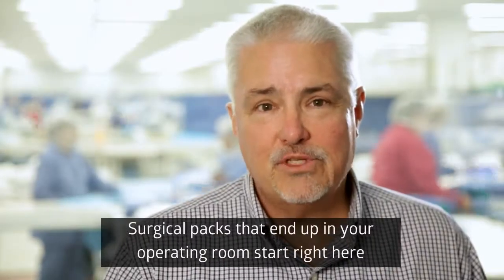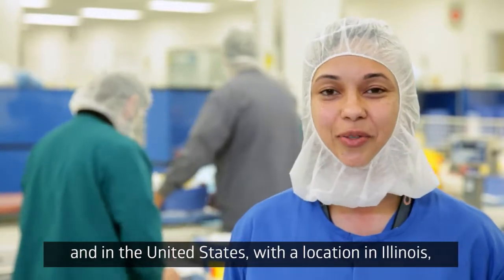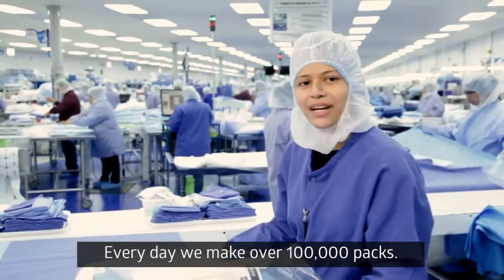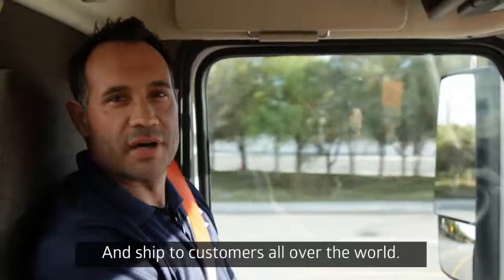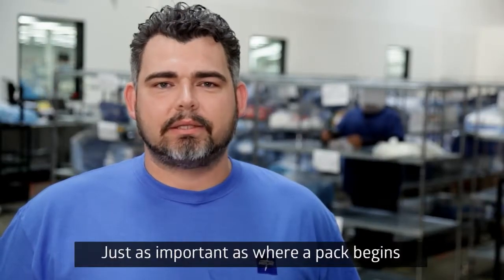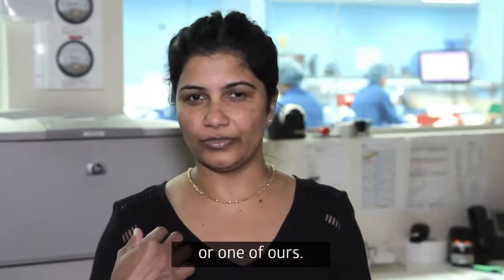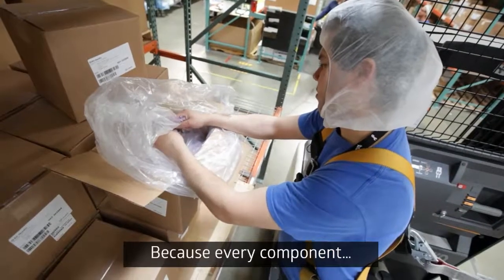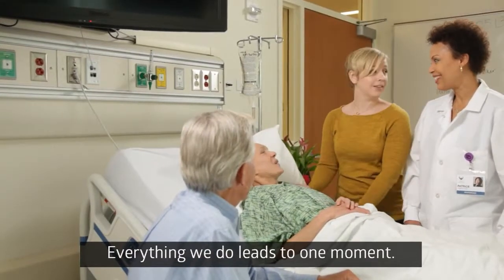Medline SPT - What Matters Most 2019 (AU)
Today hospitals are confronted with many challenges: cost cutting, efficiency increase or shortage of healthcare workers. Medline's Sterile Procedure Trays help you target these challenges.